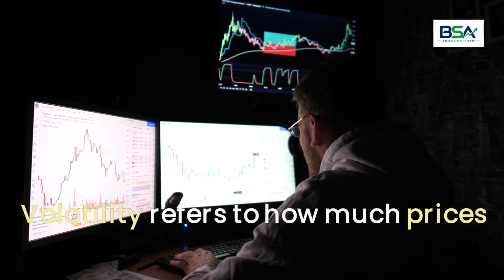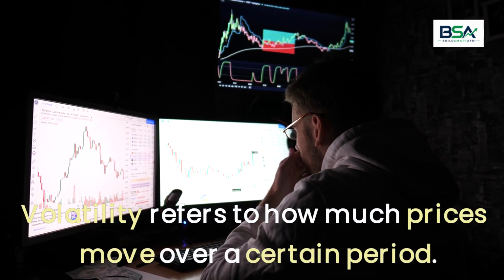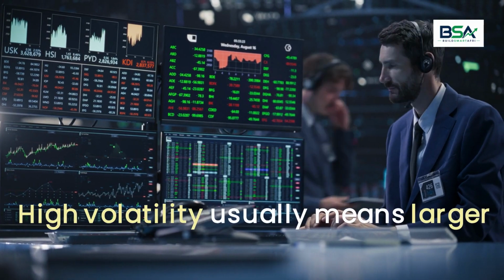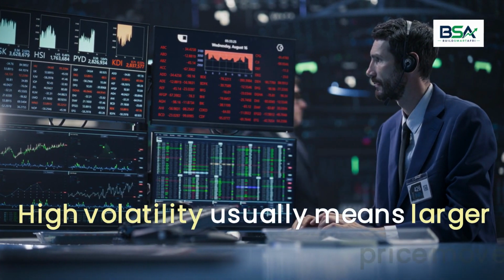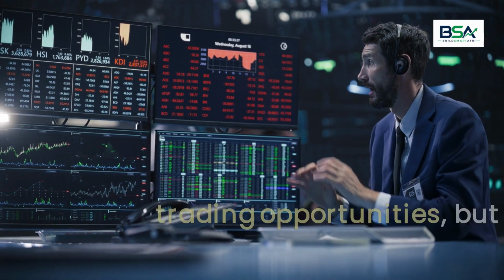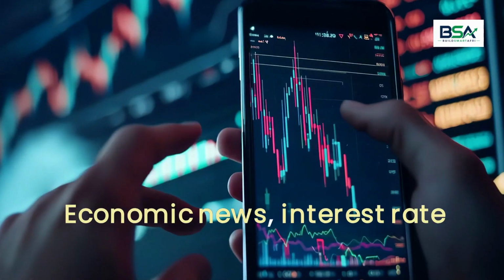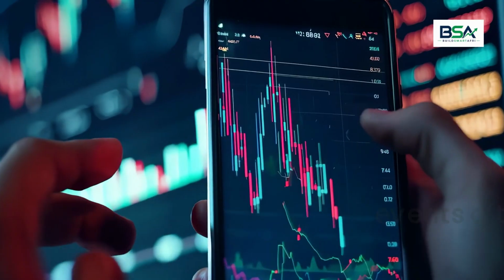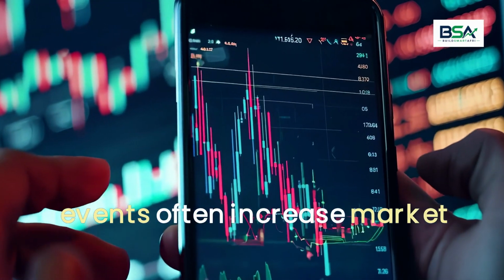Top Forex Trading Terms Every Beginner Must Know (A-Z)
Confused by Forex terms like Pip, Spread, Leverage, Margin, Stop Loss, and Take Profit?

In this beginner-friendly video, you'll learn the most important Forex trading terms explained in simple language. Whether you're just starting Forex trading or want to improve your understanding of the market, this guide will help you build a strong foundation.

 In this video you'll learn:
✔ What a Pip is
✔ Bid vs Ask Price
✔ Spread Explained
✔ Leverage & Margin
✔ Stop Loss & Take Profit
✔ Support & Resistance
✔ Bull & Bear Markets
✔ Price Action Basics
✔ Risk Management